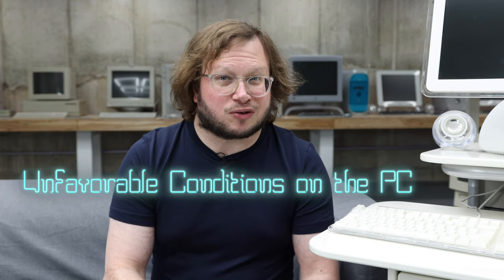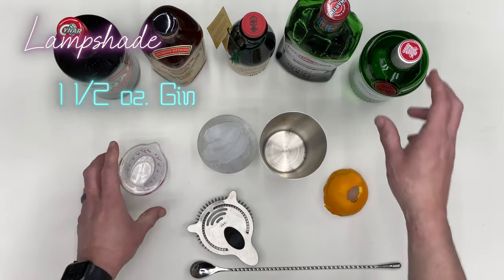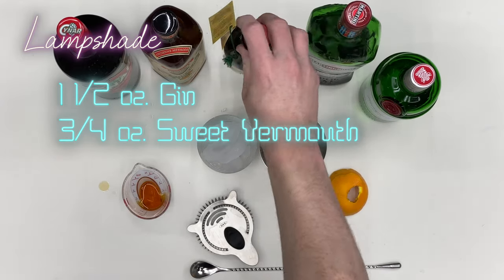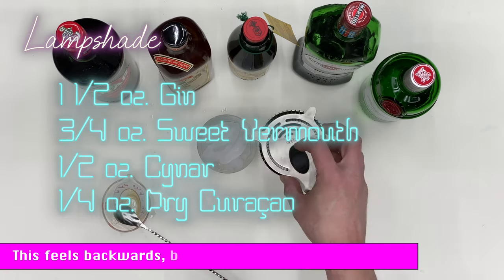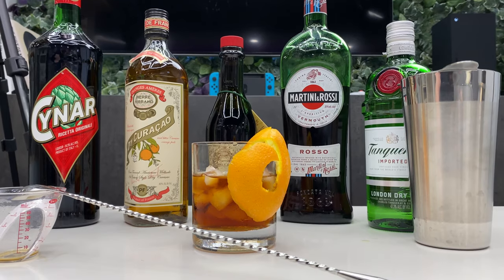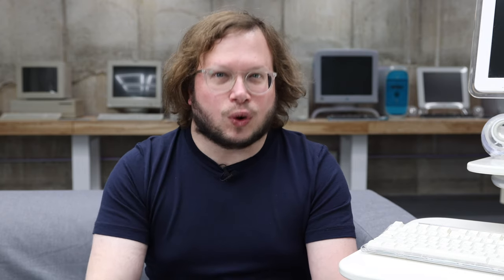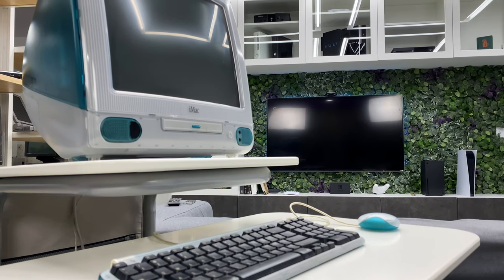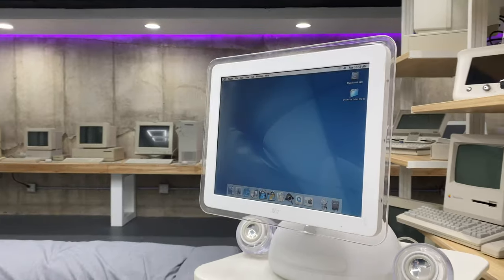My real cost of switching to the Mac in 2002 MARCHintosh | Jeremy's Retro Bar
In this MARCHintosh video I walk through the decision to switch my main computer to a Mac in 2002. I talk about the conditions that led to my decision. Then I go over my actual invoices to uncover what switching to the Mac actually cost me in 2002. Who knew things were so expensive.

Follow along with the drink making by going here:
Lampshade